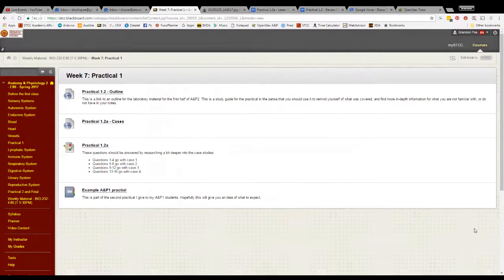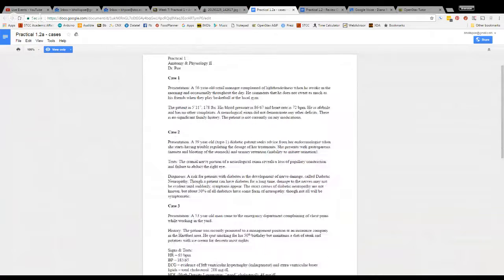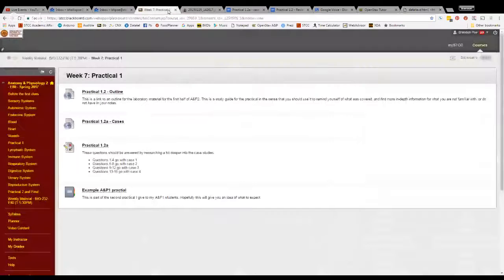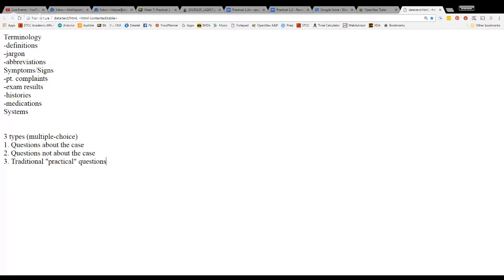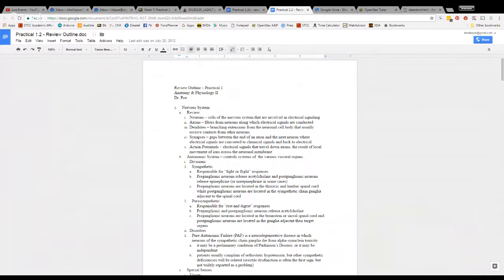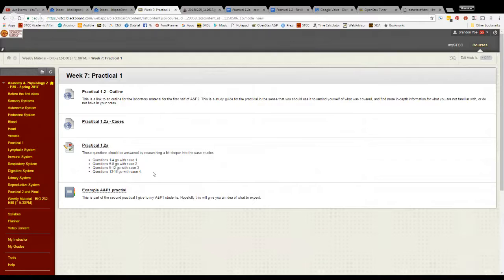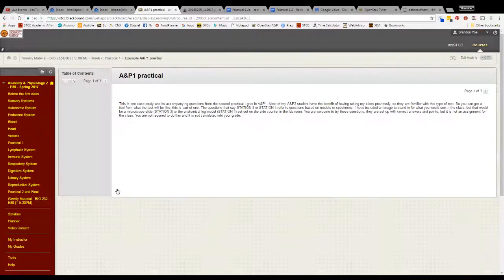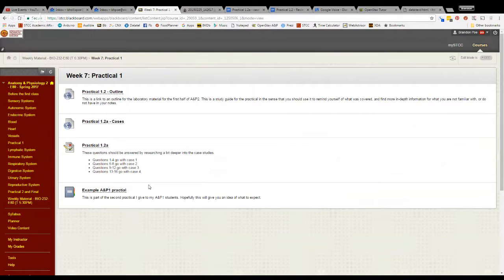A&P Practical explanation